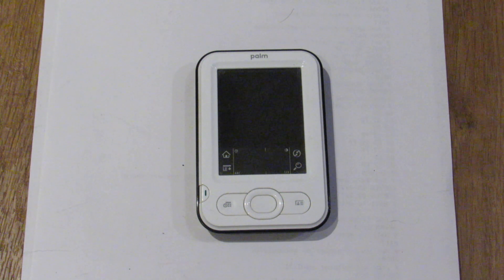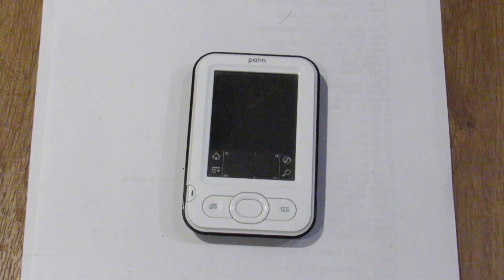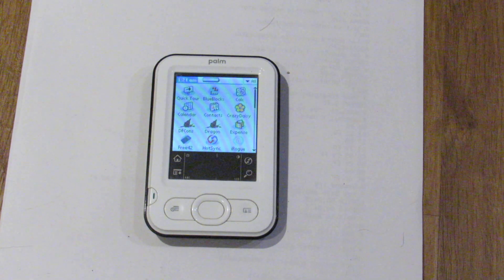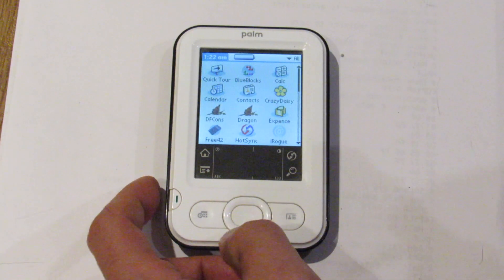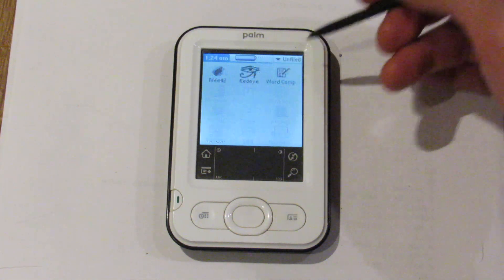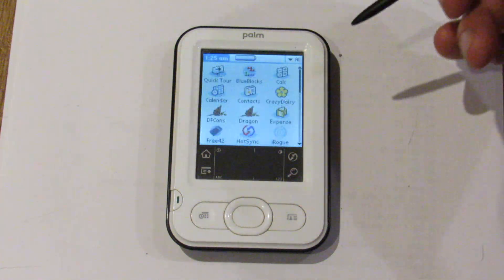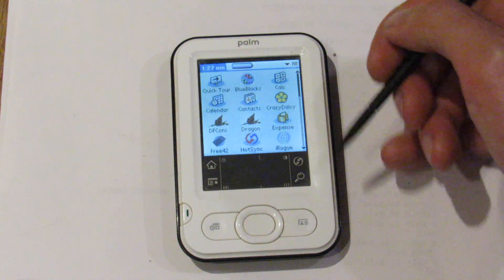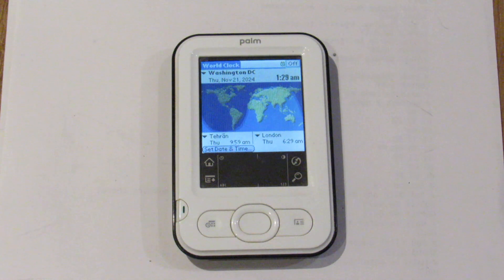My Palm Z22 works perfectly after 19 years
For this video I wanted to give a quick overview about my small but reliable and powerful Palm Z22 PDA which I received as a Christmas gift in 2005. I find it truly remarkable that it still works perfectly well after all most 20 years, and I've lost track of how many small projects I've done with it, from gaming to programming. While it was an entry level PDA part of the entry level Zire series, it featured a 12-bit color screen, ARM processor, mini USB port, and perhaps most importantly, nonvolatile RAM storage which is not lost when the battery is discharged, as the name implies. From what I could tell on Wikipedia, the Z22 was the only Zire model with NVRAM. Through my years of using the Z22, I've found that it's quite fast, light, and reliable with great battery life for a Palm with such a minimalist design.